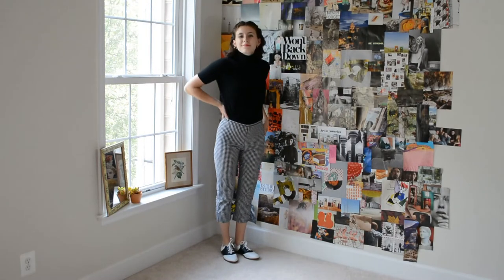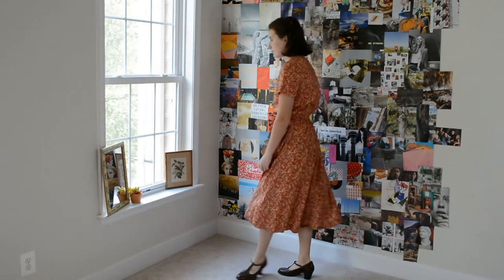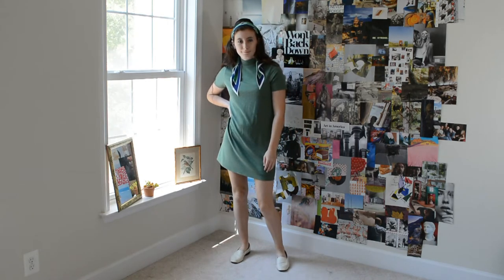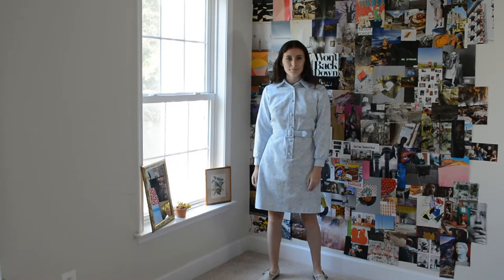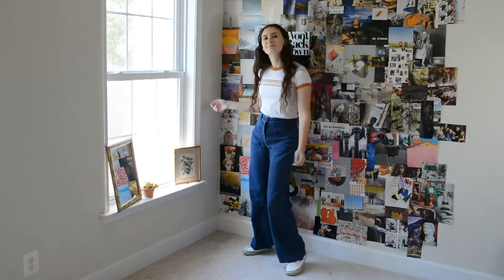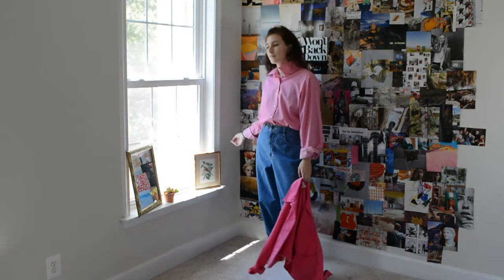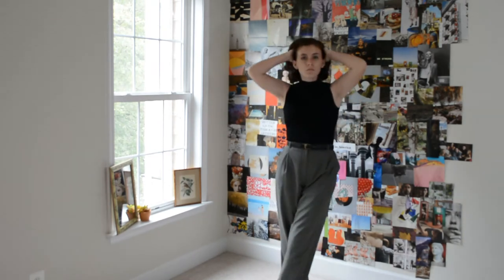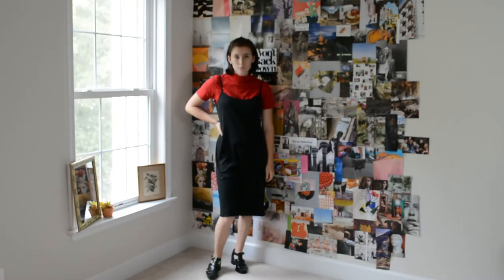DRESSING LIKE THE DECADES | Outfits inspired by the 50s-90s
The progression of fashion was so extreme between the 1950s-1990s. Women went from wearing fancy dresses to all denim in a span of 40 years. Icons and styles created staples for each decade. I chose to do a couple outfits for each decade. Each decade has a unique nostalgia to it. I was born in the early 2000s so all of these looks were based on my knowledge of movies, tv shows, magazines, and research. I hope you enjoyed this video. If you are looking for a Halloween outfit, there might be one in this video you can try!

Music by Zachary Friederich - The Ballad Of Janie Sue And Johnny Blue (Instrumental)